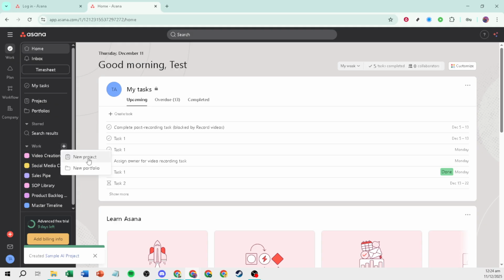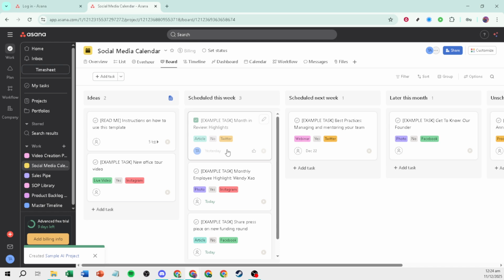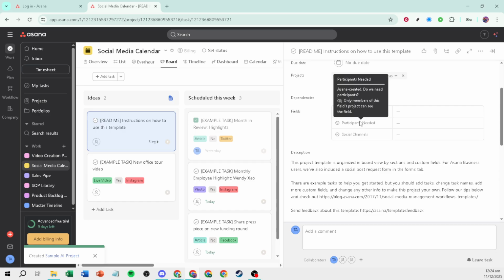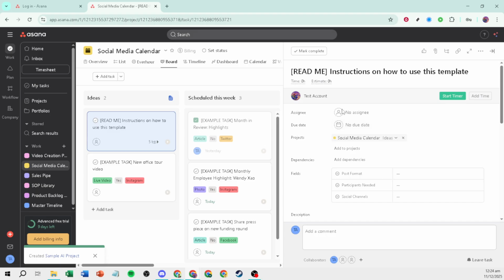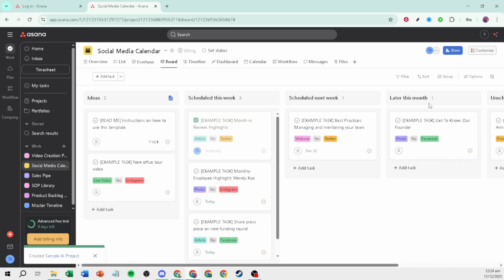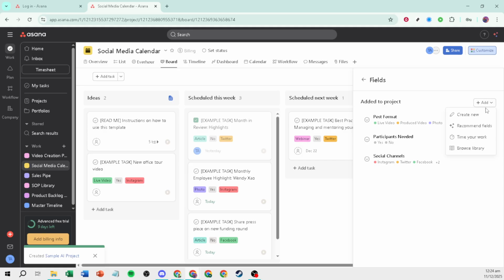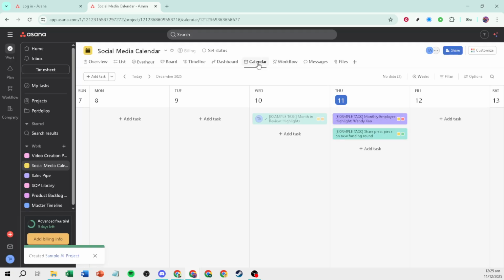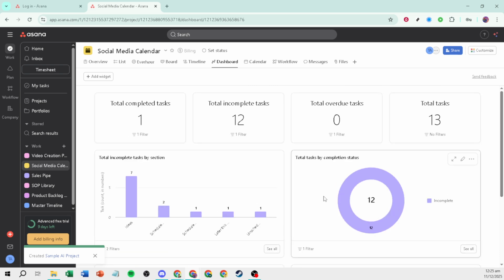How To Use Asana For Social Media Management [2025 Guide]